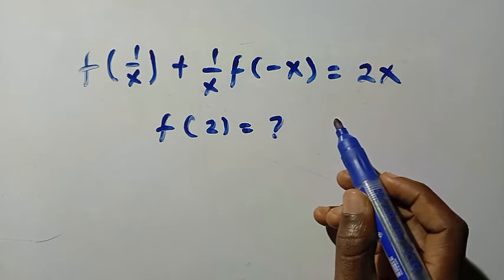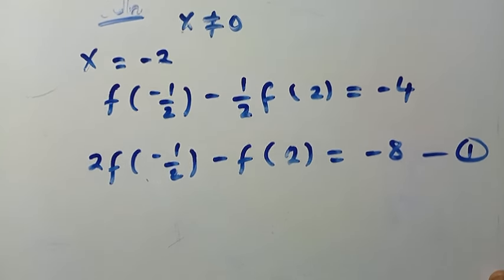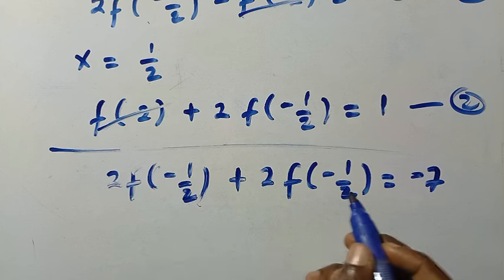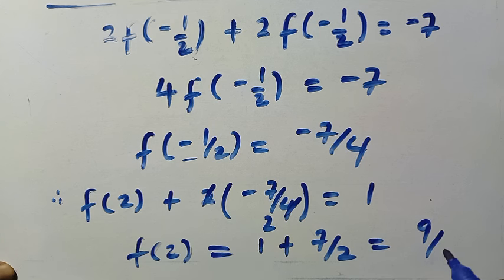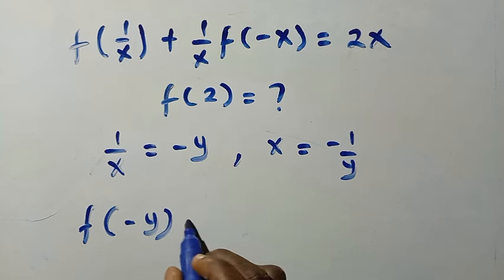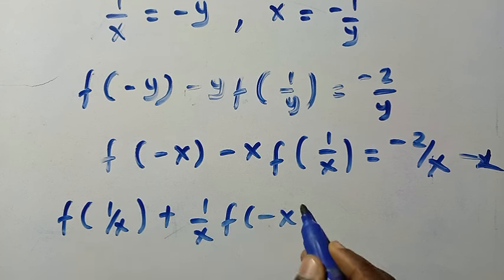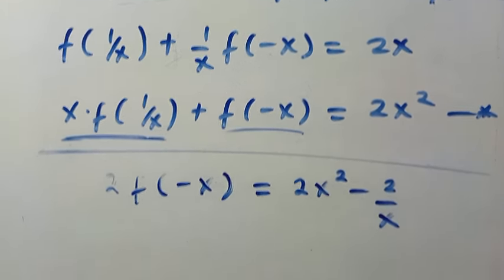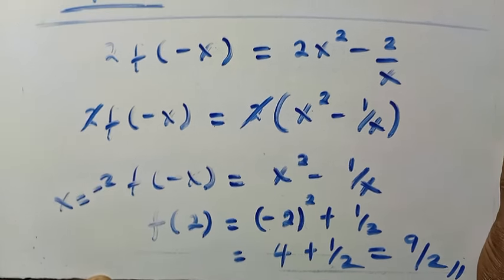A Functional Equation | f(2)=?